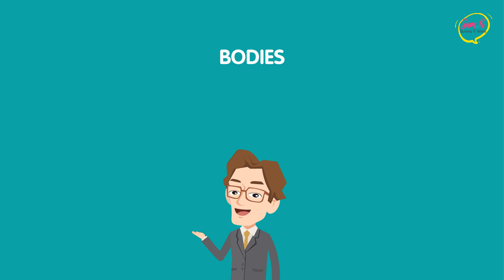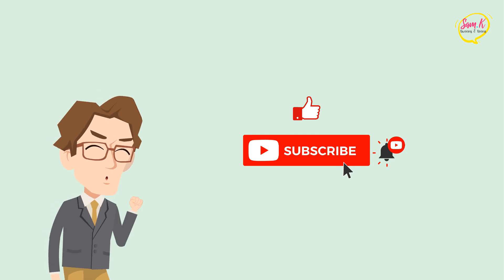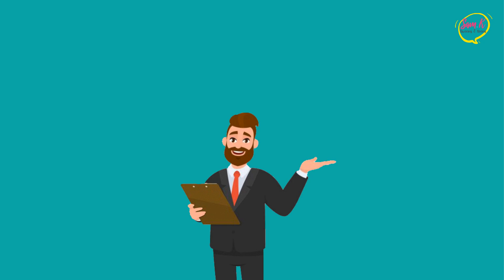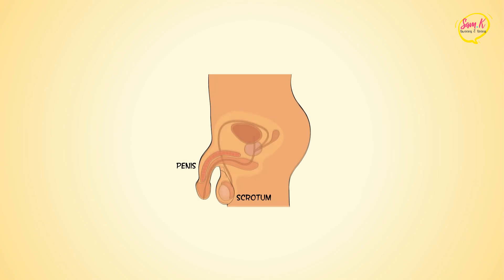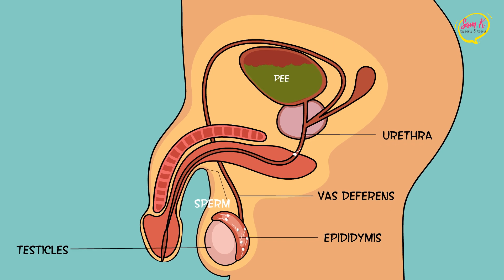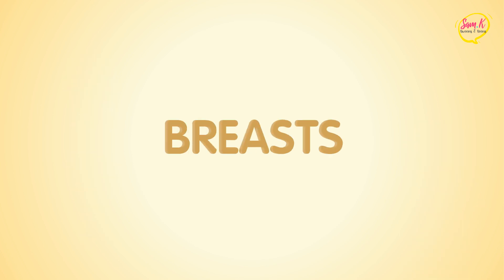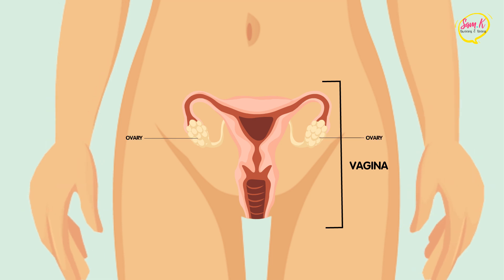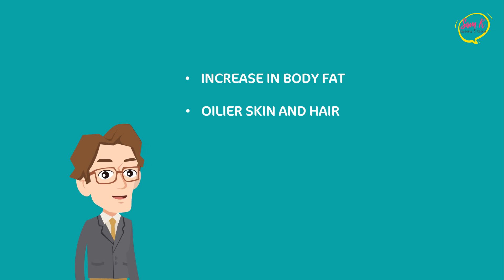Puberty Stages for Boys and Girls Body Basics | Puberty Animation Explainer Video, Part 1/3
When it comes to Puberty, it is important to start with the basics. In this episode, we'll discuss Body Basics.

Despite the differences between males and females, we have a lot in common.

Make sure to stick around as we discuss the parts of our bodies that aren't entirely on display, namely the reproductive system.

💚 Let’s connect!